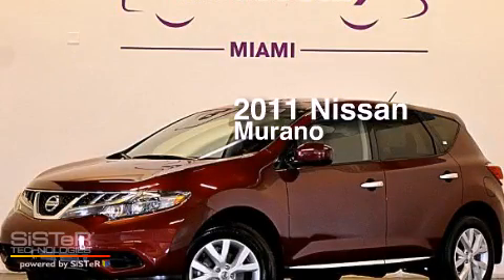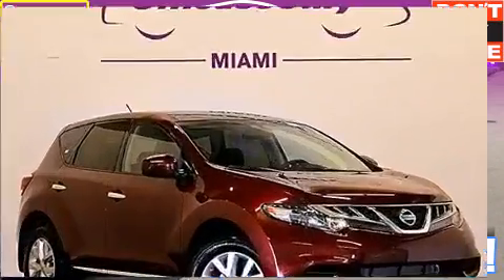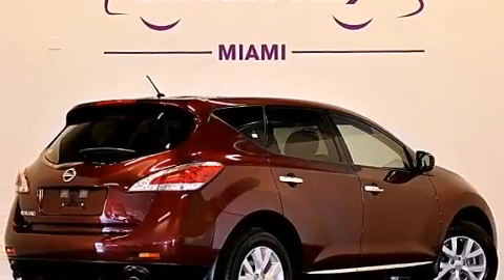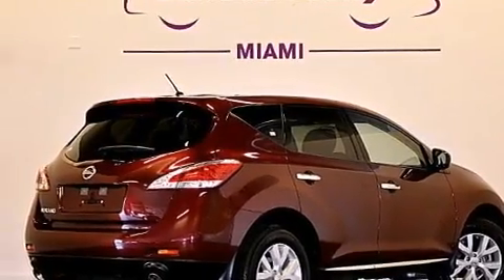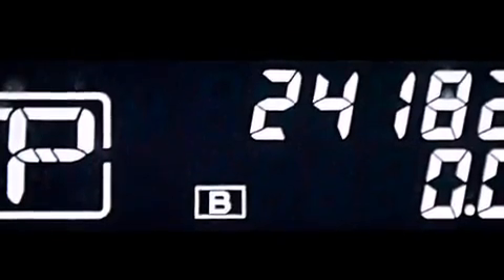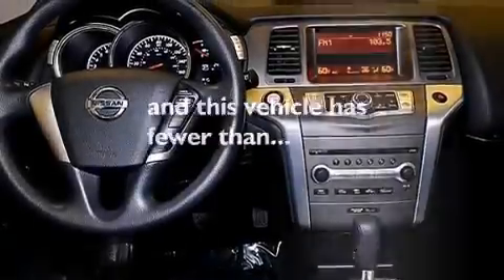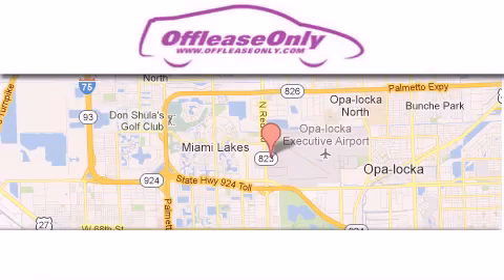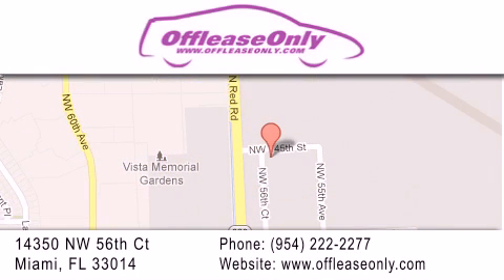2011 Nissan Murano Hialeah Fl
We have been honored to serve the Miami FL area , we promise that your experience at our dealership will exceed your expectations ! Year : 2011 Make : Nissan Model : Murano Engine : Gas V6 3.5L/ Trans . : Automatic Exterior : Red Miles : 24,182 Interior : Black Stock : 67536 OffLeaseOnly Miami 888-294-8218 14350 NW 56th Ct.